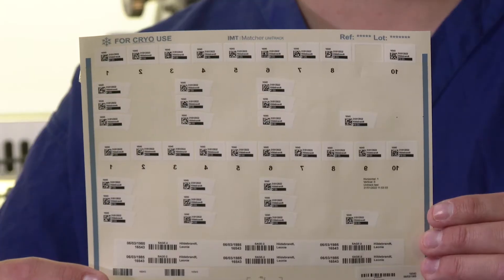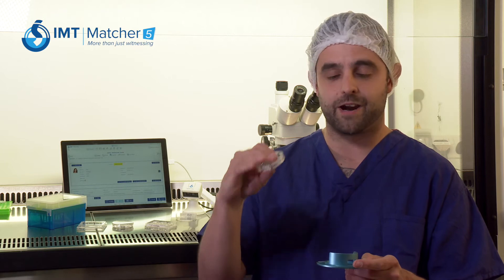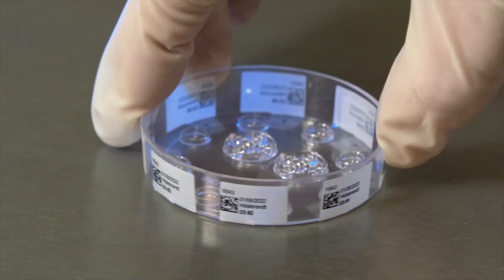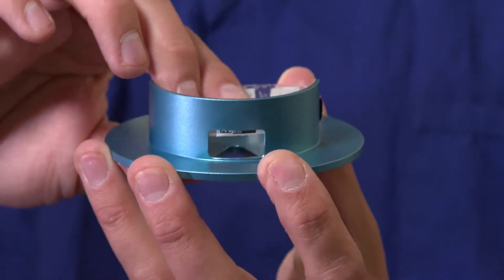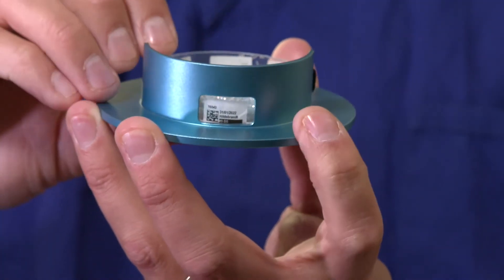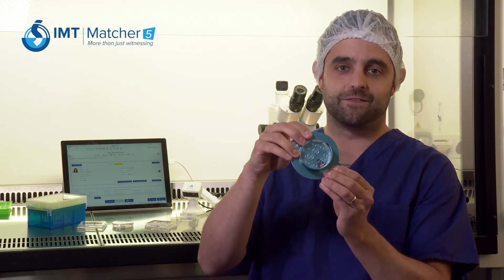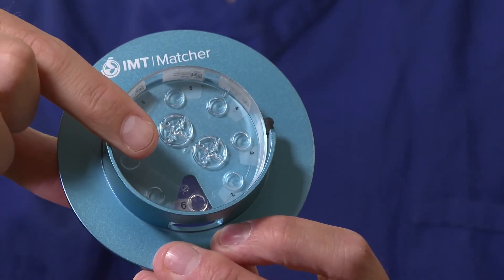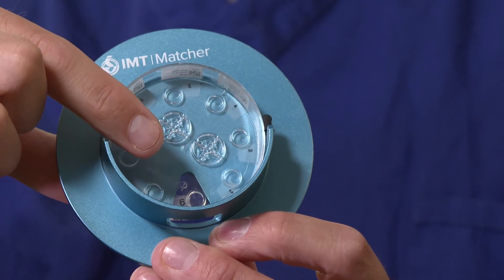Matcher 5 3 AWS Ross Newman June 2022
The IMT Matcher Active Well Selector is a piece of labware that makes it easier to select and witness items down to individual embryo level.